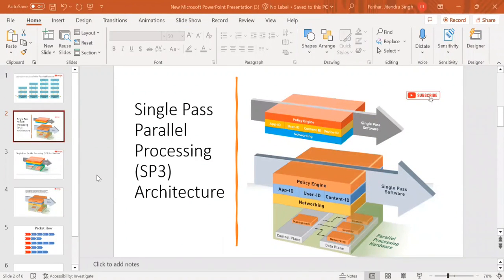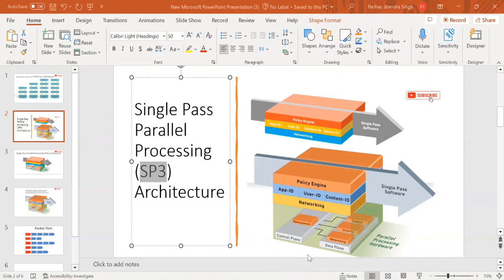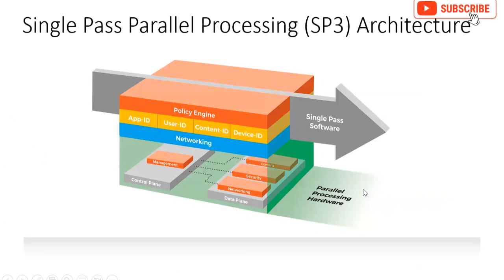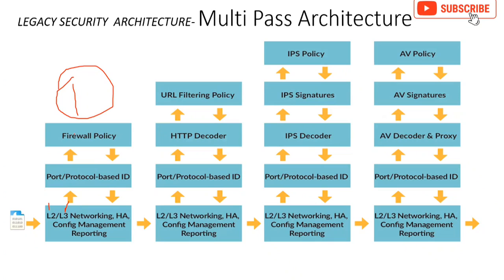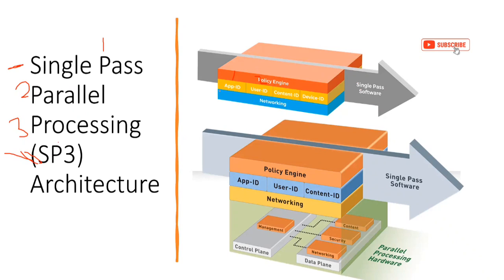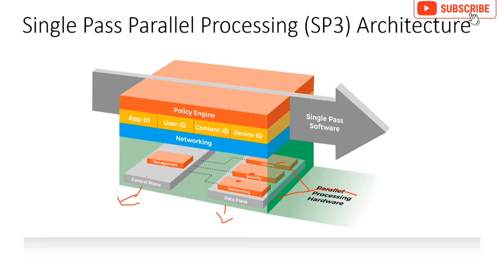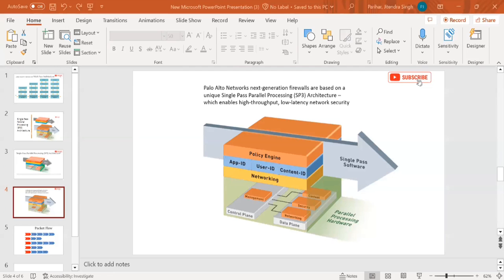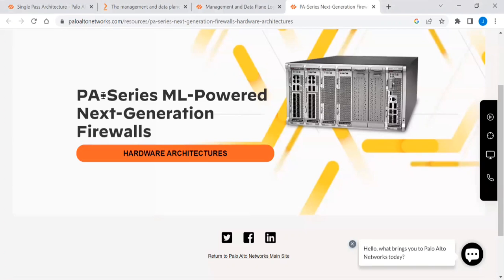Palo Alto SP3 Architecture | Single Pass Parallel Processing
in this video you will learn what is sp3 architecture data plan and control plan

Video Content.
Palo Alto SP3 Architecture
Single Pass Parallel Processing
control plan and data plane
Palo Alto packet flow
sp3 architecture